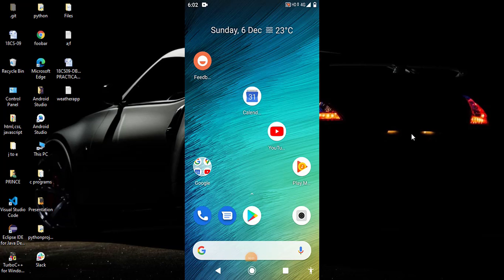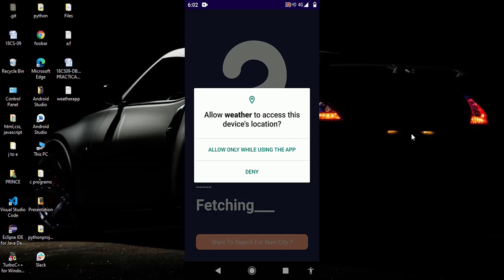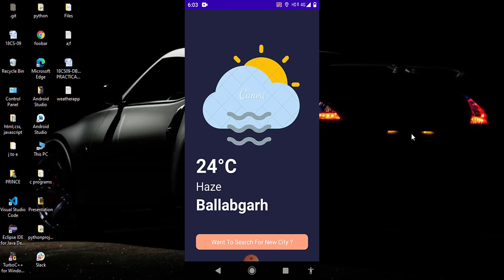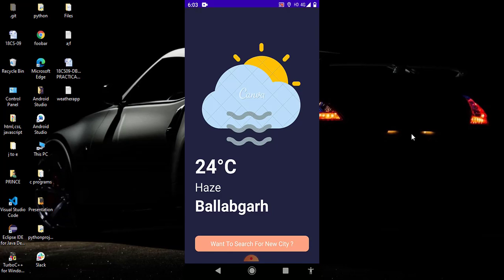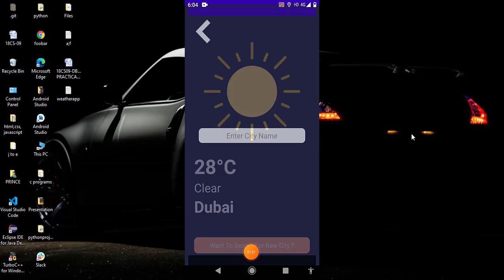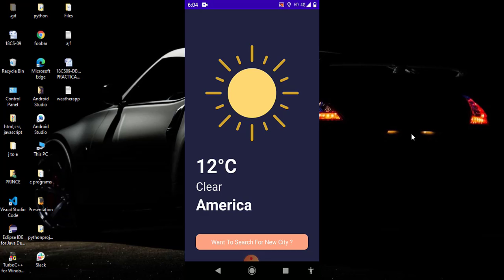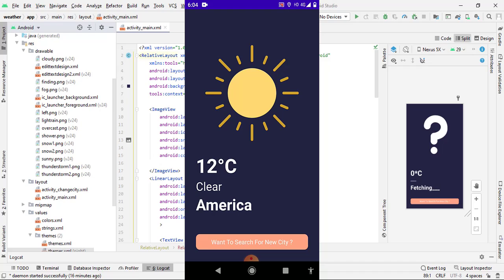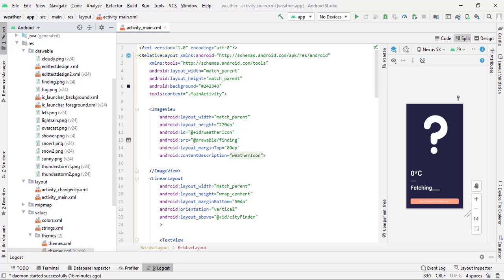Weather app in Android studio | Demo video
Hey everyone
This is the demo video of weather app in android studio

Entire tutorial is uploaded on my channel

Tech Projects